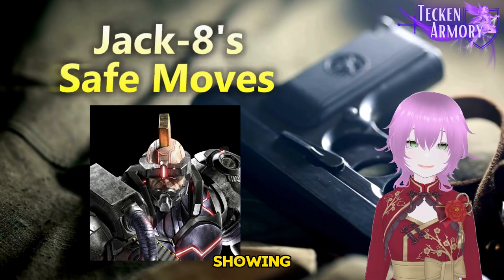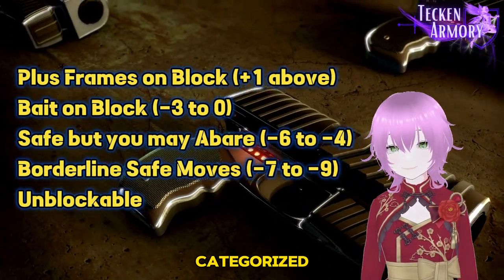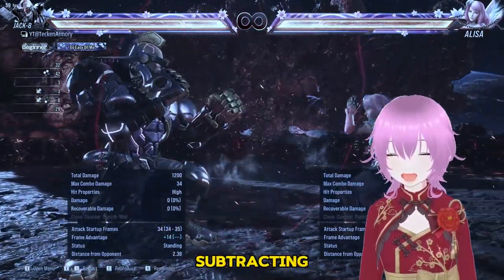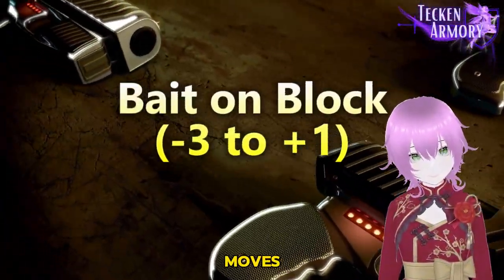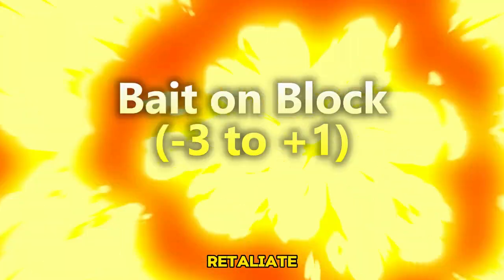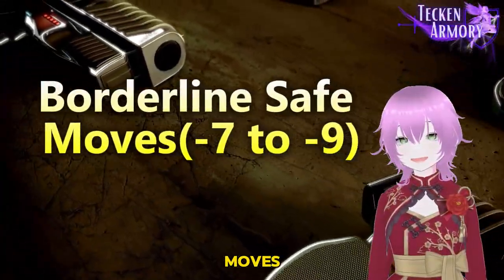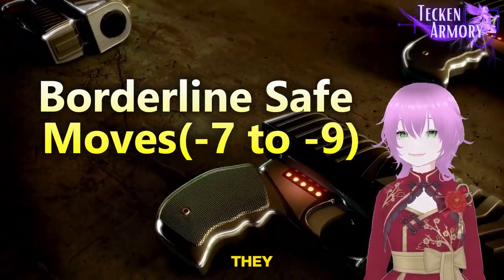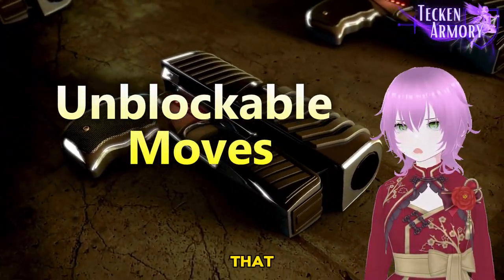Jack-8 SAFE on BLOCK Moves | Parry, Baits, Plus on Block Moves | Tekken 8 Tutorial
Learn all about Jack-8's safe on block moves, including plus on block, baits or frame traps moves in Tekken 8. Check out this Guide to master Leroy Smith and these moves to dominate in the game!

00:00 Intro
00:18 Explanation for First Timers
00:38 Plus Frames on Block (+1 above)
02:52 Bait on Block Moves (-3 to +1)
03:19 Safe but you may Abare(-6 to -4)
04:35 Borderline Safe Moves (-9 to -7)
05:32 Unblockable Moves